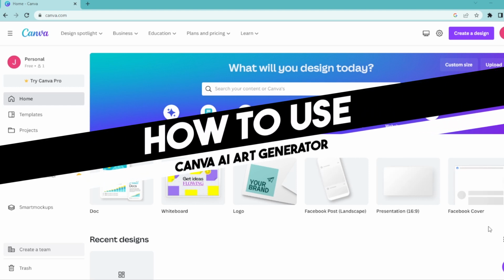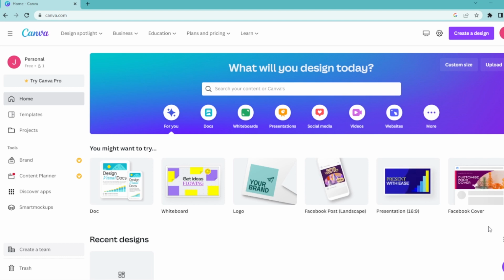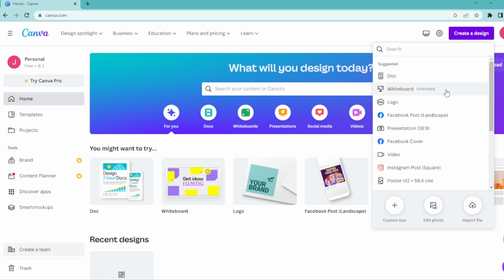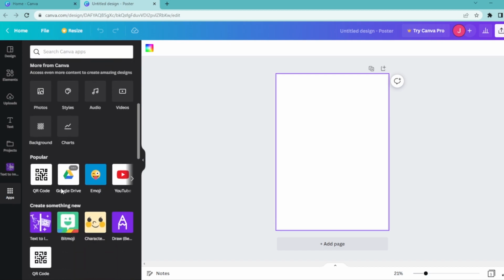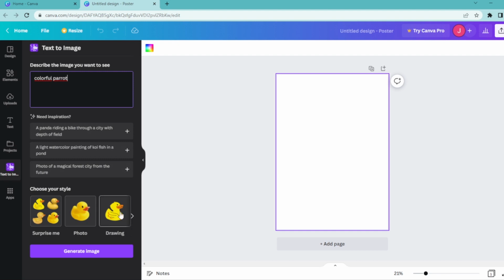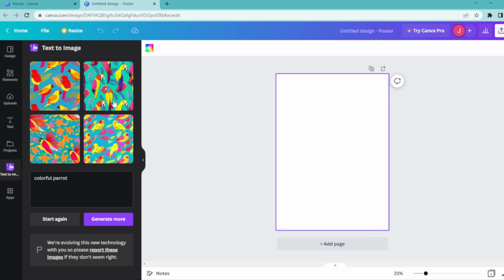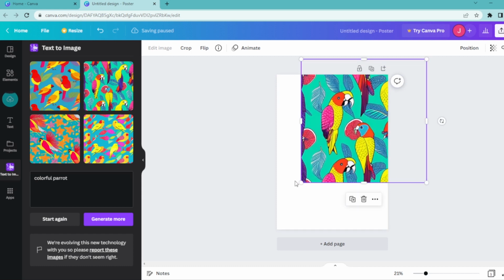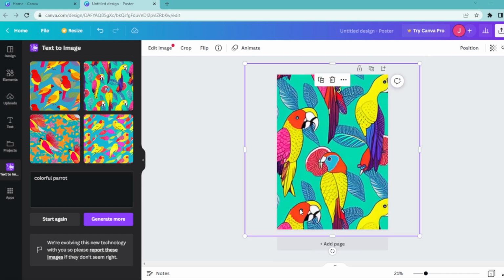How To Use Canva A I Art Generator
Did you know Canva has an ai art generator now? Watch this tutorial to learn how to use Canvas ai art generator to easily make works of art on your computer.